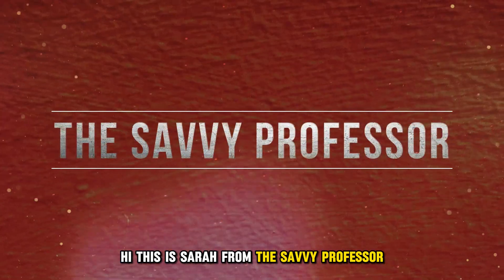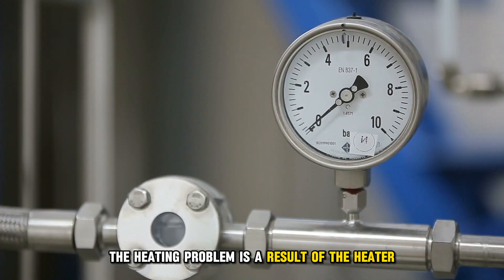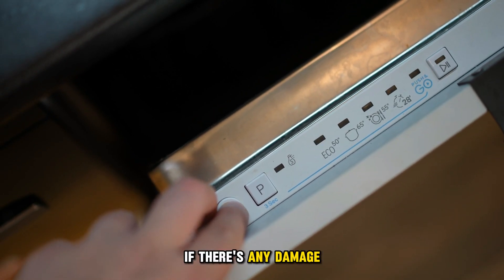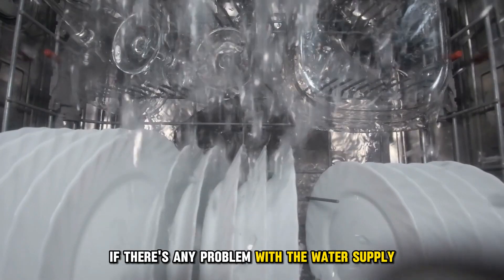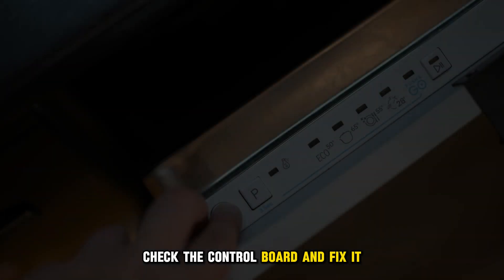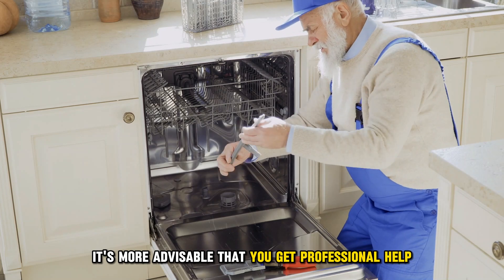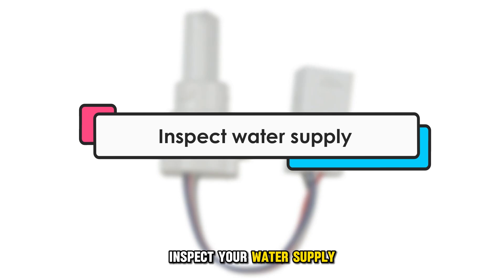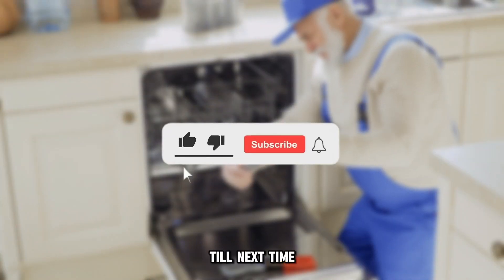How To Fix The Bosch Dishwasher E01 Error Code - Meaning, Causes, & Solutions (Ideal Fix)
How To Fix The Bosch Dishwasher E01 Error Code - Meaning, Causes, & Solutions (Ideal Fix). In this video tutorial I will show how to fix the Bosch Dishwasher E01 error code.

E01 error code means that there is a problem with the pump control circuit of the dishwasher. The failing pump circuit can lead to a lack of water, which causes heating problems. The heating problem is a result of the heater stopping to run due to lack of water; this then triggers the e01 error code.

The following are some of the common causes of e01 code error
A problem in the control board
When you see the e01 code error, it can be an indication that there is a problem with the control board. If there is any damage, like burnt parts of the control board or loose wires and connections, it can trigger the code error.

Problematic thermistor or temperature sensor
Sometimes, there could be an open circuit in the temperature sensor, and it can trigger the E01 code error.

Problem with water supply
If there is any problem with the water supply and the dishwasher is not receiving enough water, the heater will not function as expected. Remember that the heater can only function if there is water. Therefore, without water, the error code is triggered.

Now, let’s look at the best solutions you can apply to fix the e01 code error.
Check the control board and fix it.
You can start by inspecting the control board to check if it is the cause. If you see any loose wires or burnt parts, then this is the cause. You can do this only if you have the right tools and you are confident you can disassemble the parts, replace the damaged components, and then reassemble. However, it is more advisable that you get professional help if the problem is the control board.

Replace the temperature sensor.
You can confirm if the problem is the temperature sensor using a multimeter to check its resistance. If the multimeter shows OL, it means that there is an open circuit; therefore, you have to replace the sensor and its components.

Inspect water supply
You will have to ensure that there is a proper water supply in your dishwasher. If the water supply is inadequate, you can use the manual to learn how to access the components and check for any faulty parts that hinder adequate water supply. You can fix it if you are confident or seek professional help.